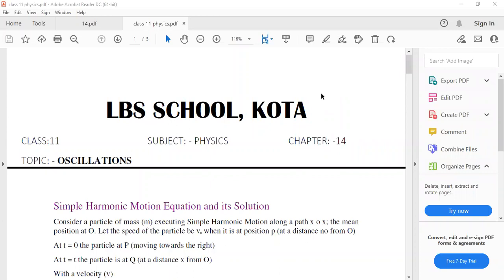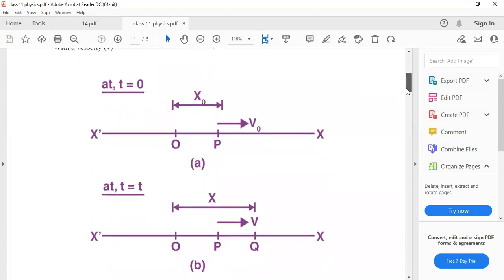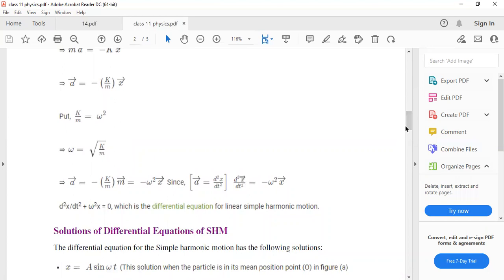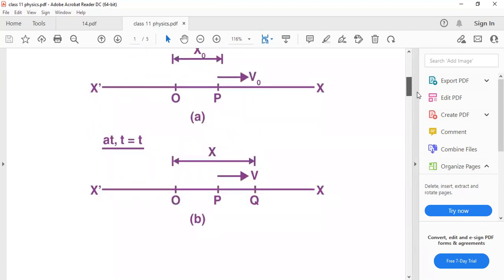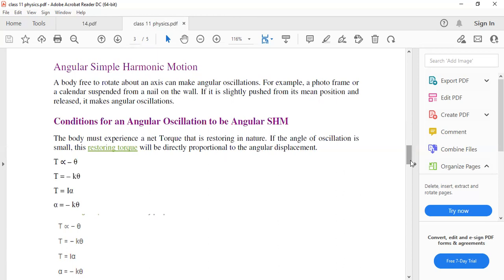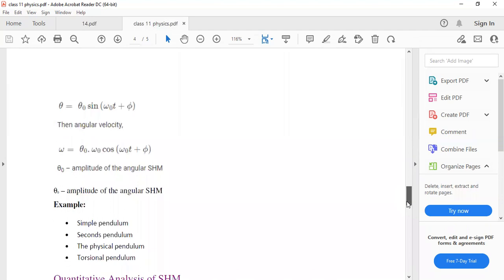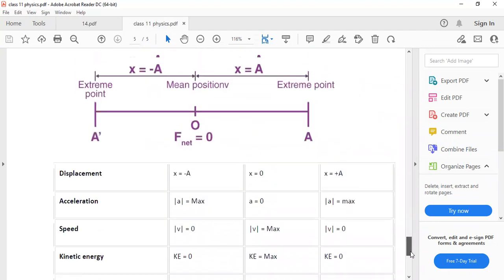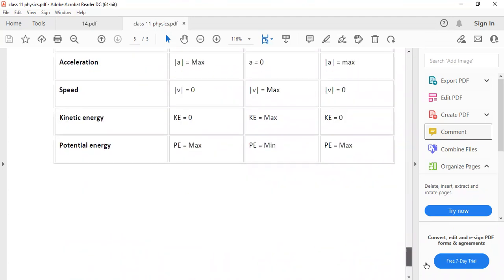RBSE CLASS XI PHYSICS 31 JAN